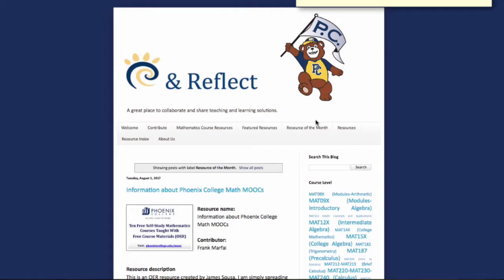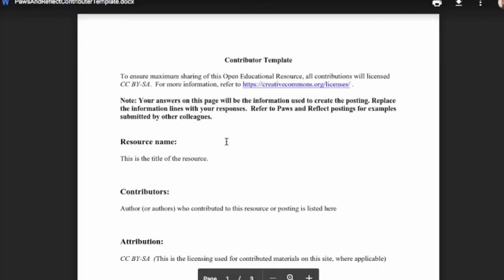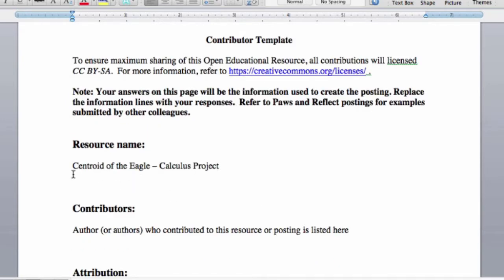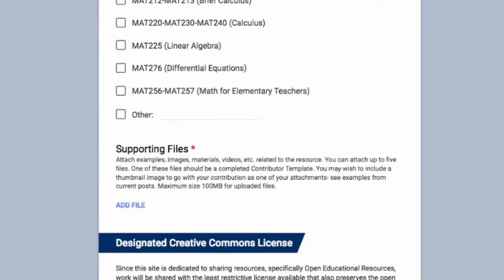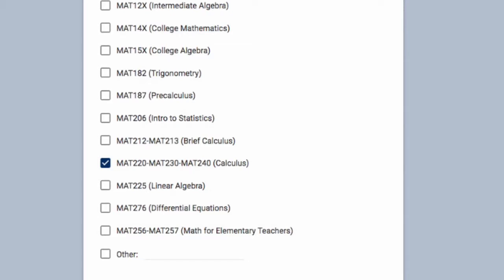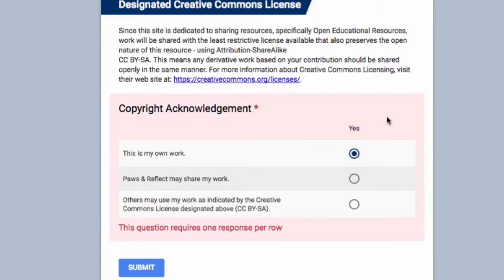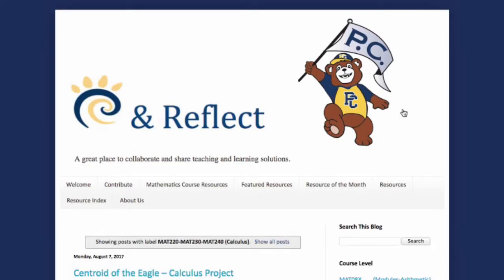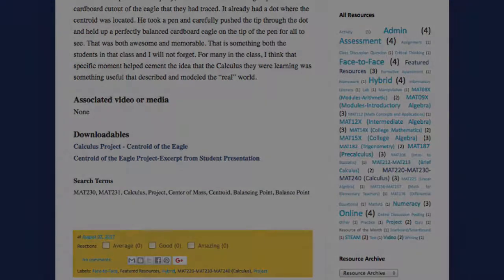Paws And Reflect Submission Tutorial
Want to contribute and share your OER. The Paws and Reflect website is a great place to do this!